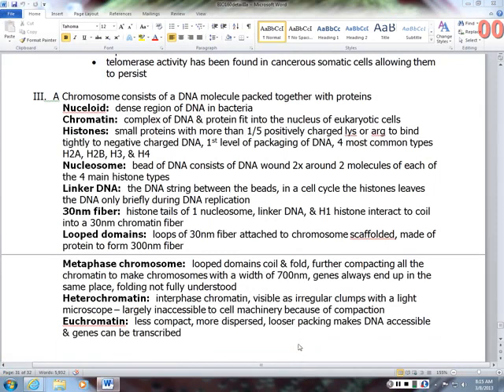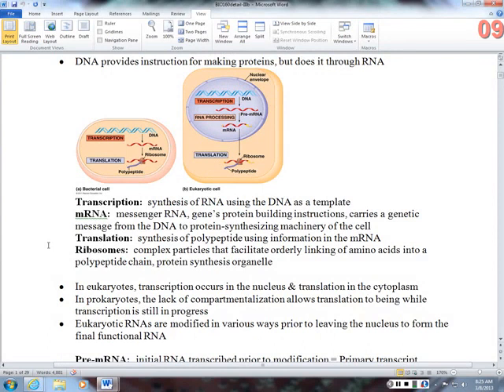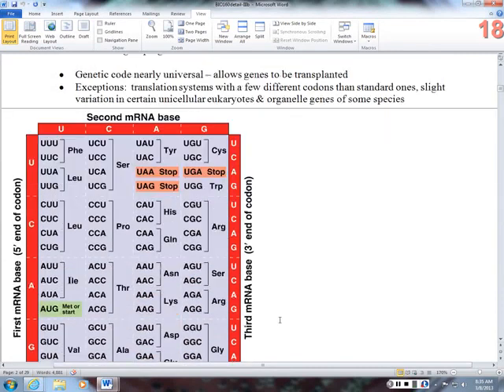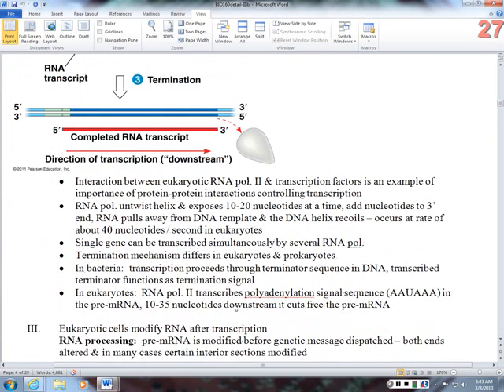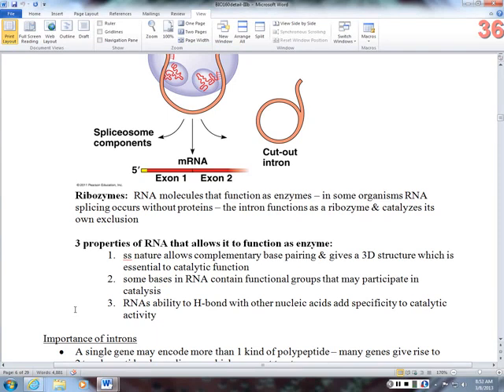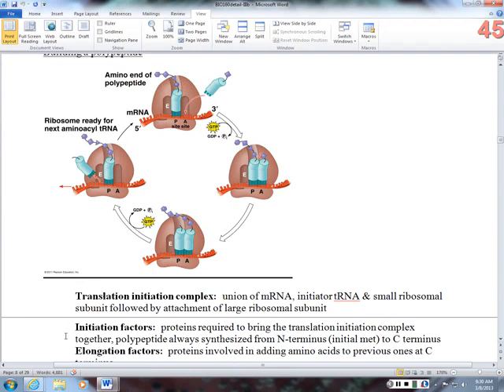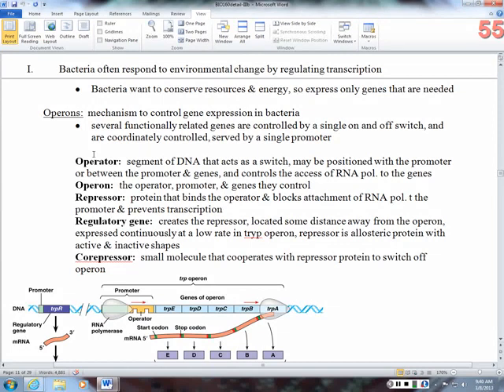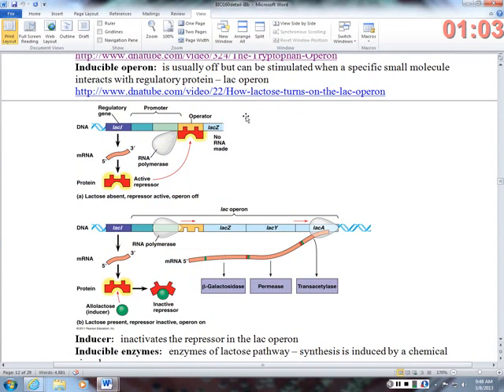Fri, Mar 08, 08 08 AM